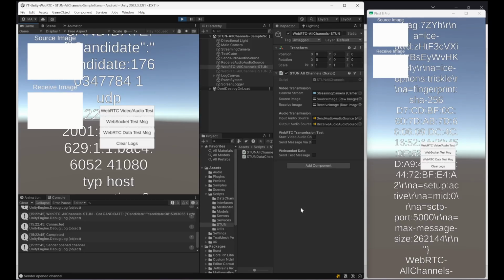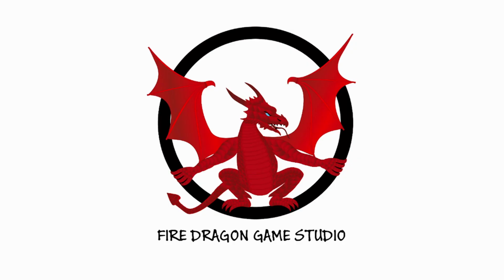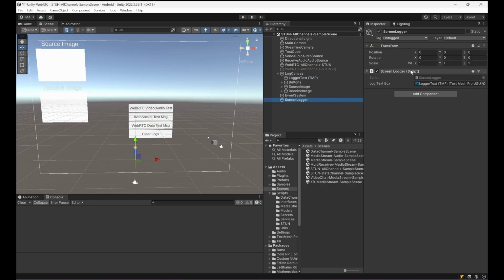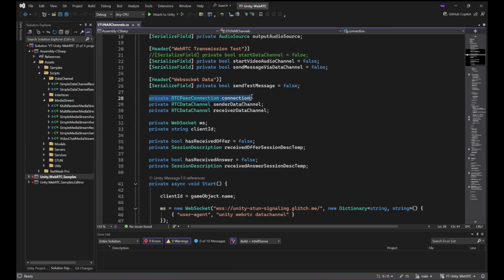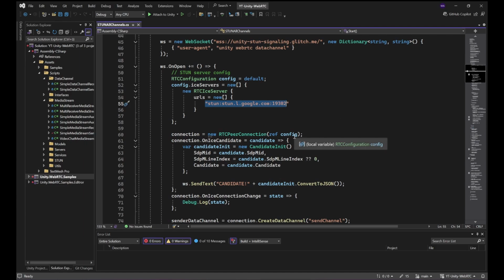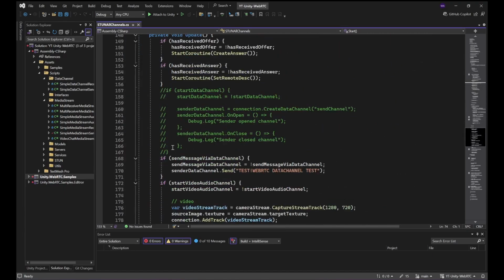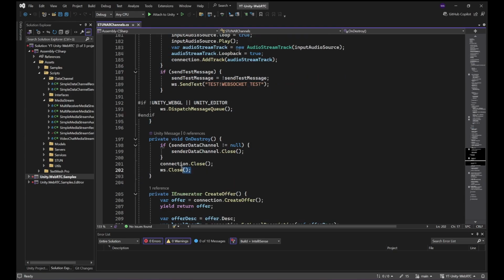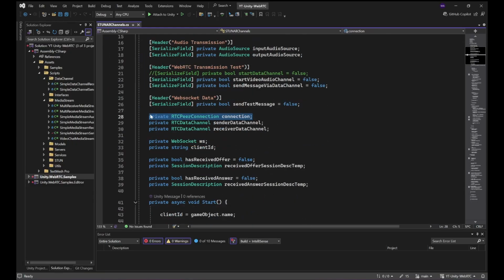WebRTC in Unity with STUN server VideoChannel, AudioChannel AND DataChannel over WEB!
A short tutorial of how to use Unity WebRTC VideoChannel, AudioChannel and DataChannel in combination with WebSockets over Web. NO npm, NO webdev, NO complex setup. This project is continued from WebRTC DataChannel Basics